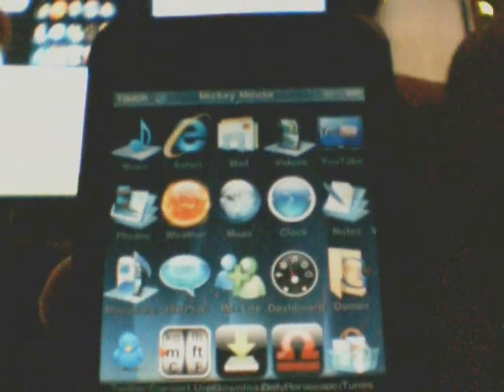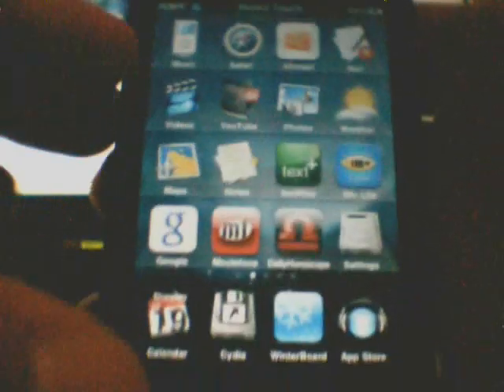iPod Touch: Cracked App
Overview of this App From Cydia